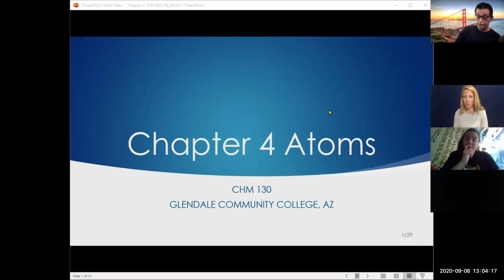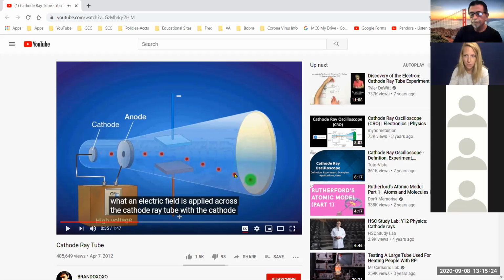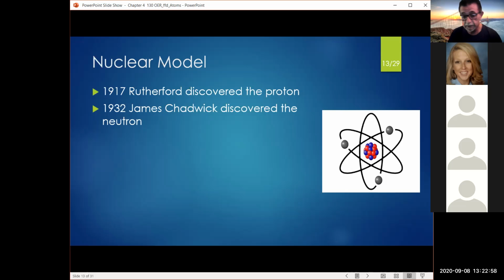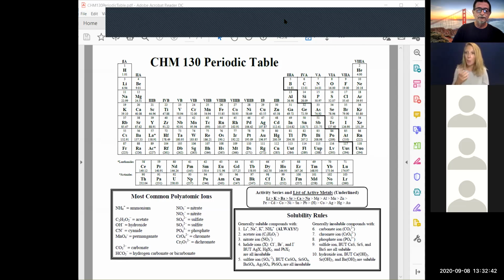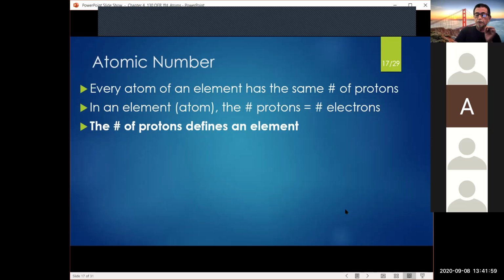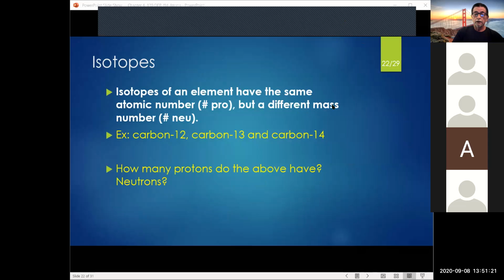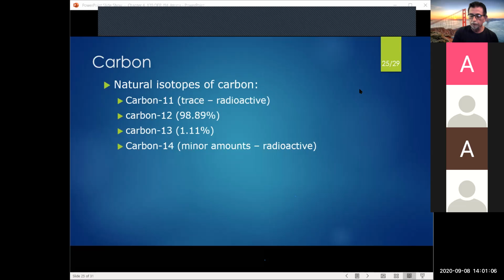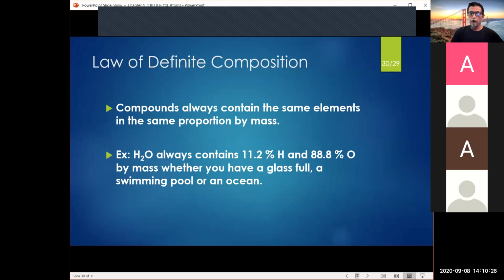GCC-1 pm-Dr. Fred's Zoom Chemistry Meetings